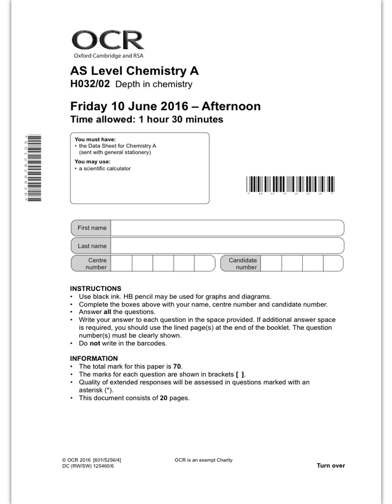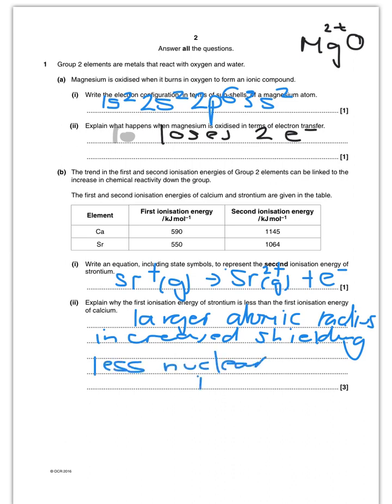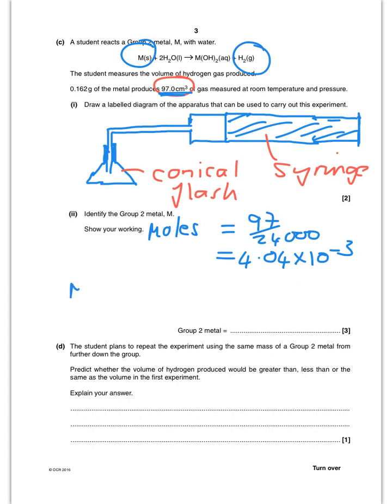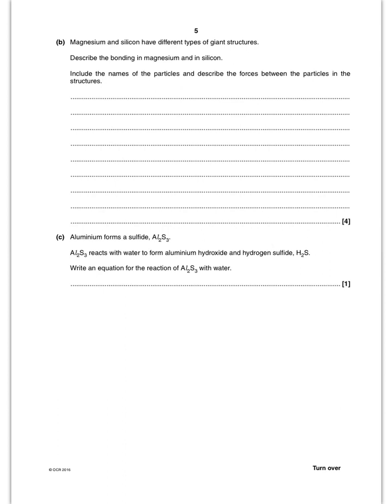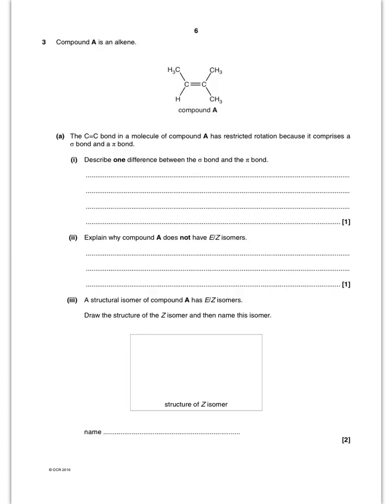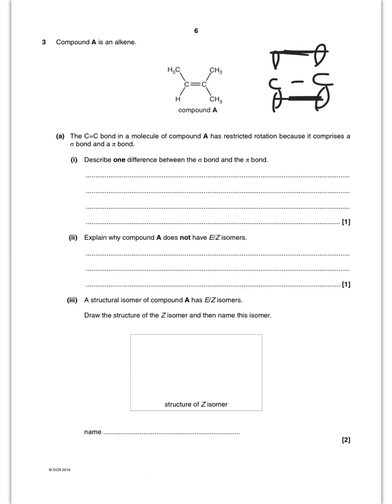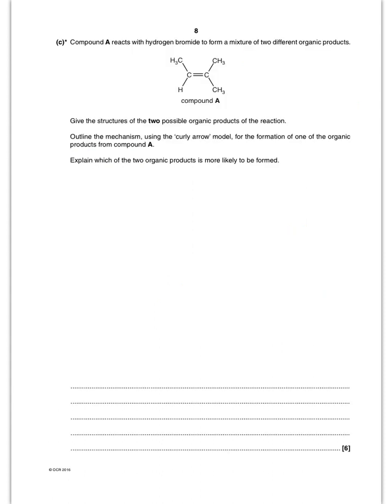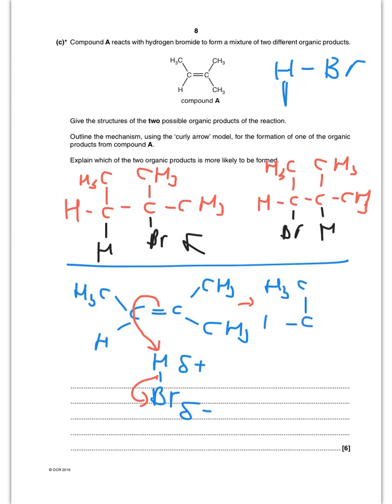OCR H032/02 Depth in Chemistry - June 2016 Q1-3 from